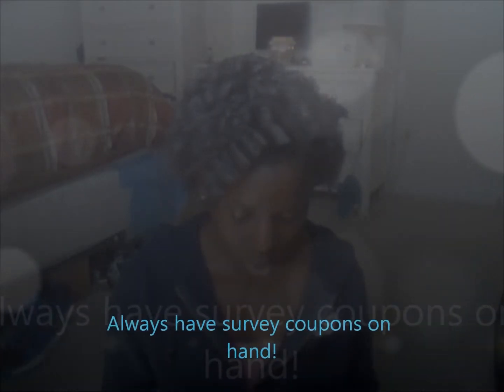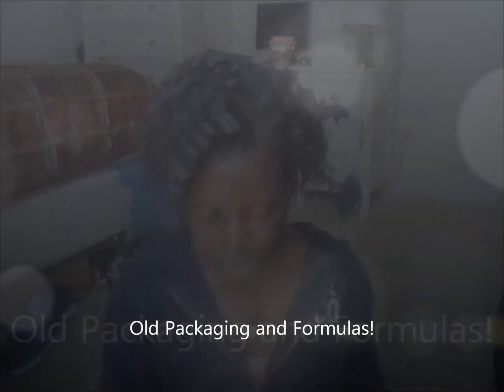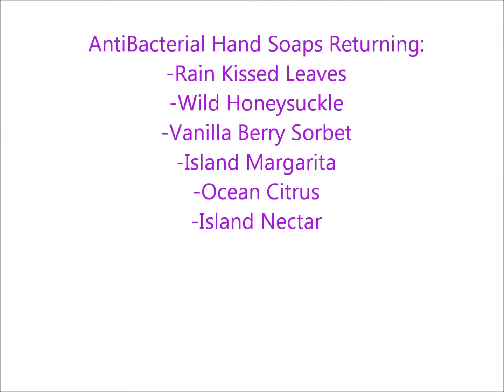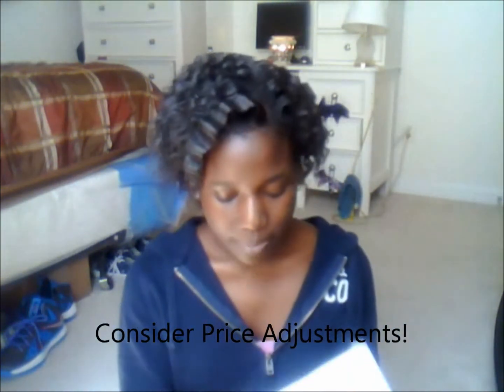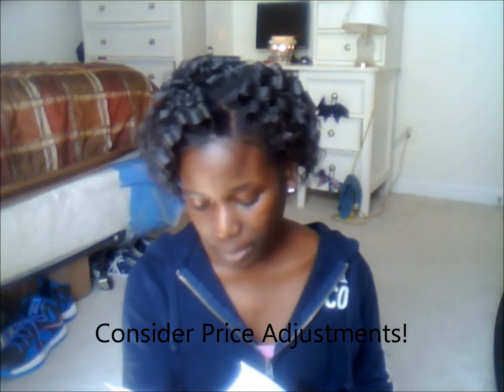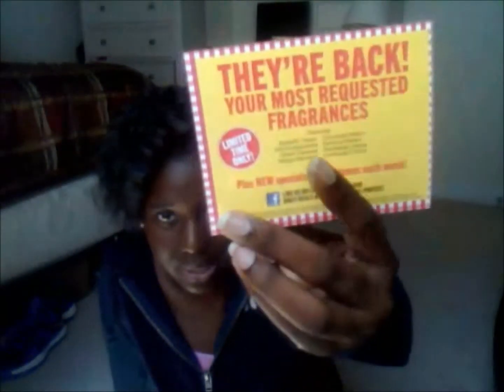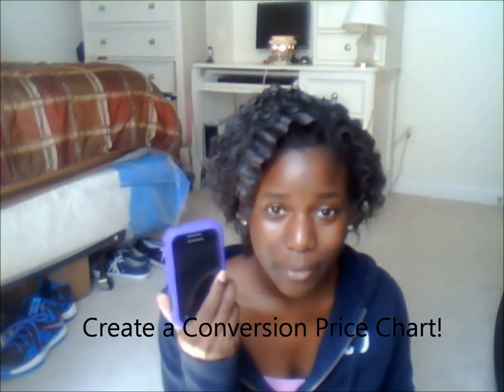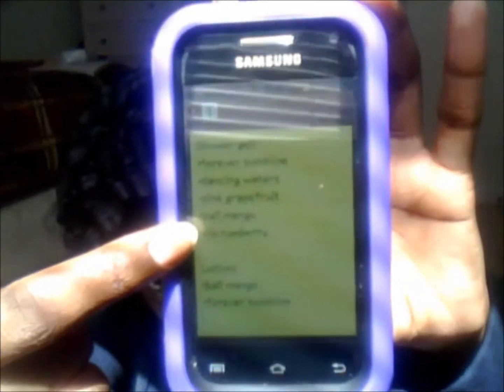Bath & Body Works SEMI ANNUAL SALE TIPS & INFO!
This could also apply to Victoria's Secret body care. Hope you've enjoyed!